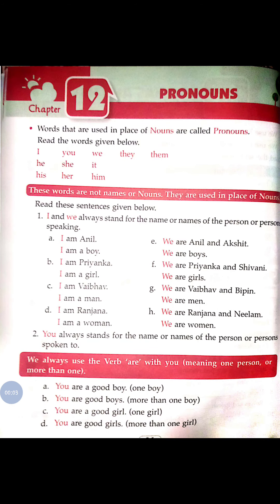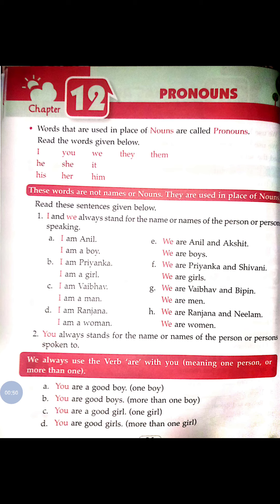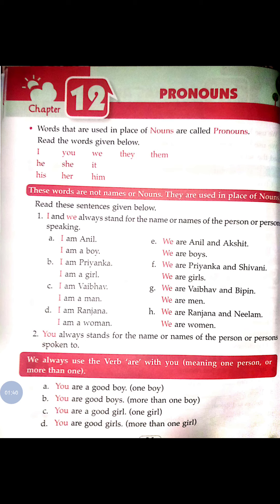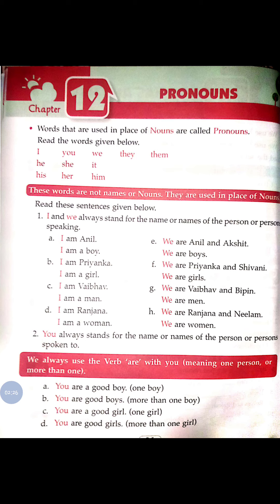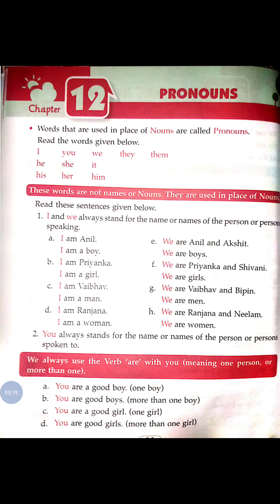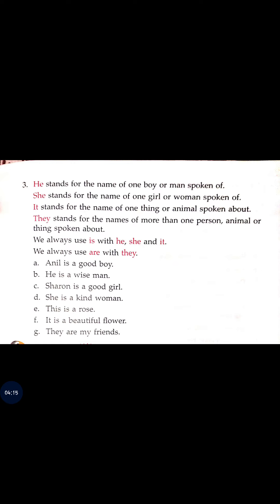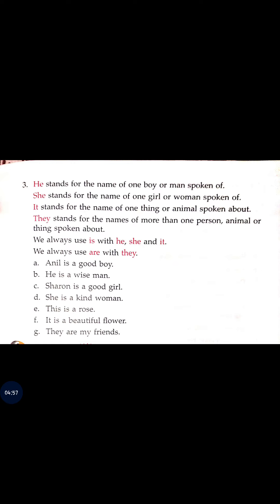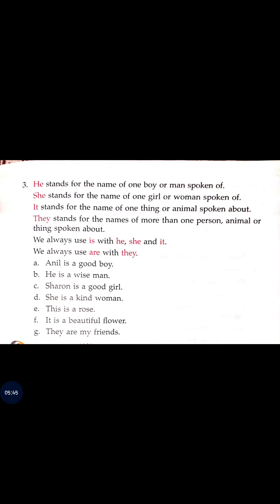Class 2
Pronouns 2